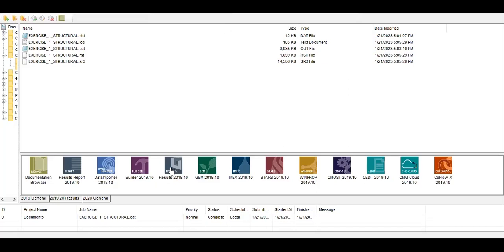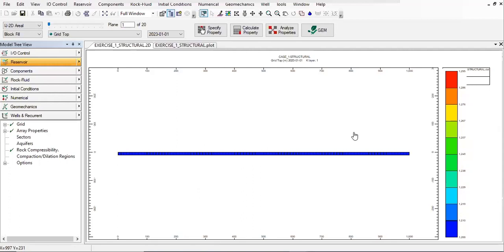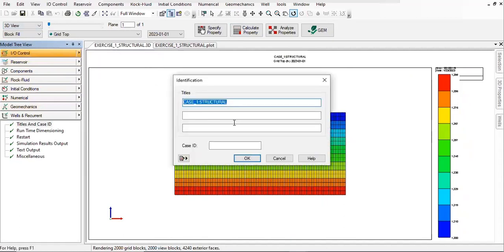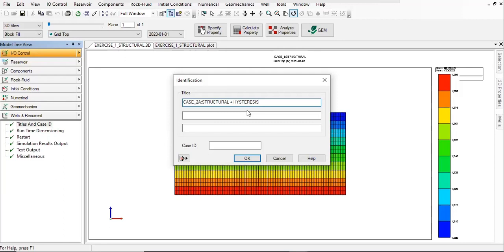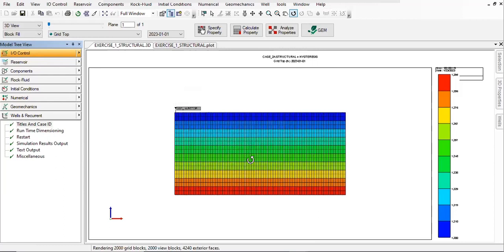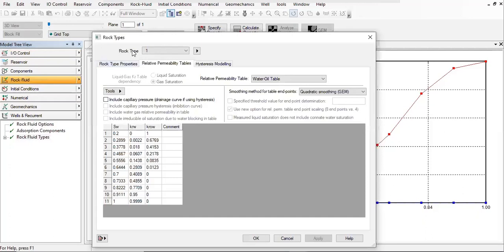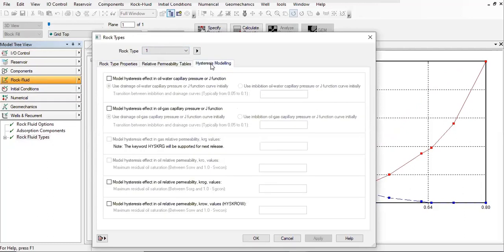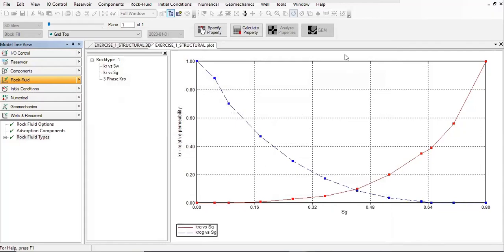CMG CCUS 65: Add Hysteresis Trapping in Builder